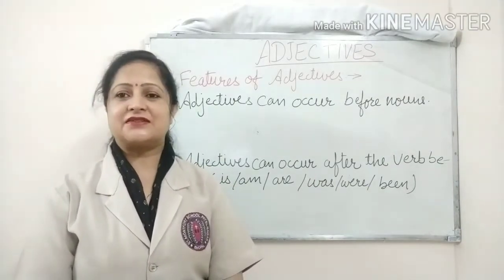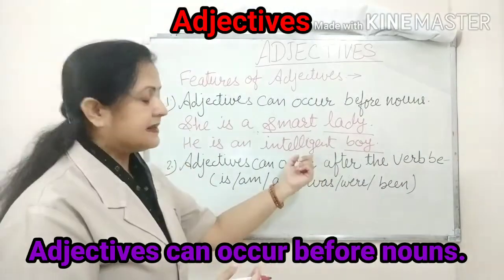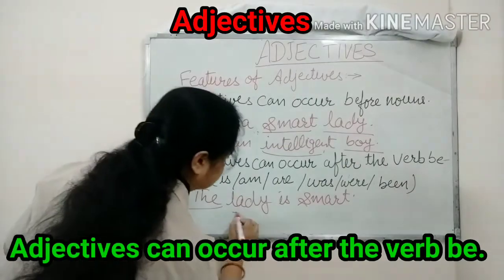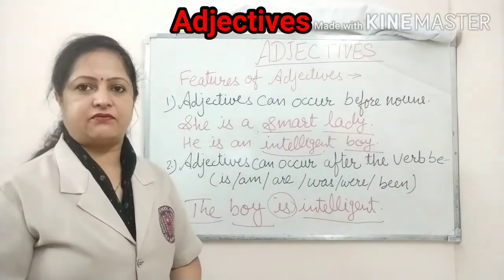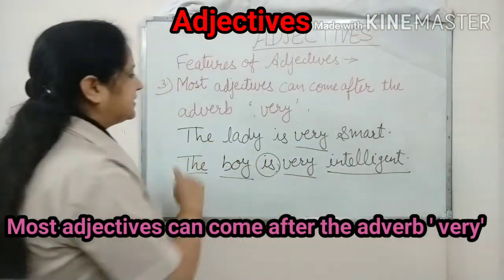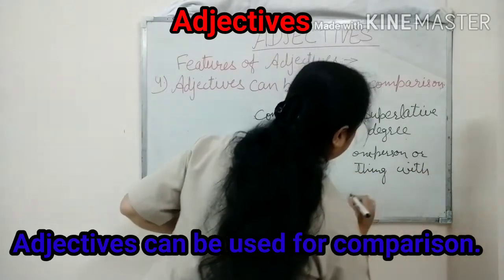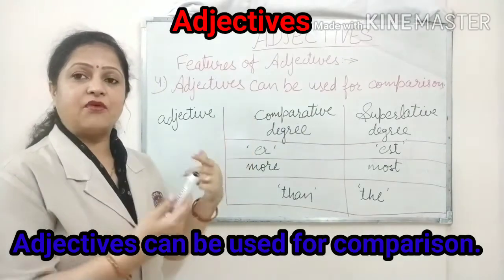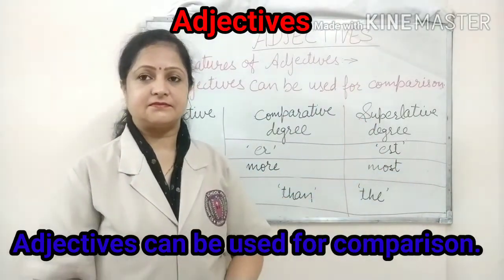Class 6 Grammar Ch- 6 Adjectives (Part - 1)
Features of adjectives